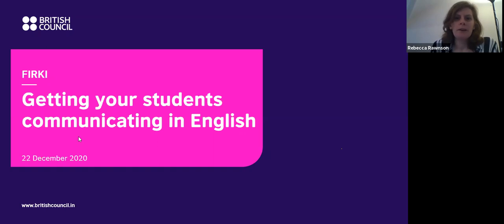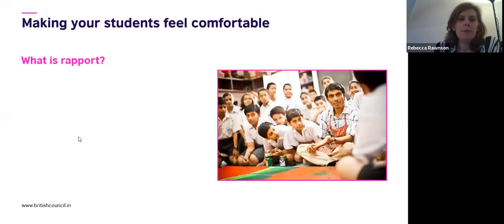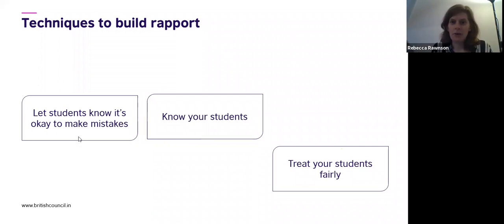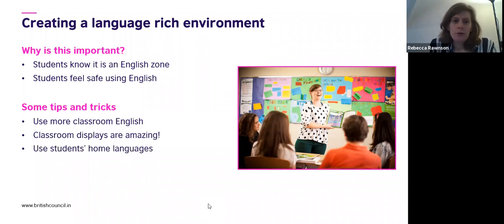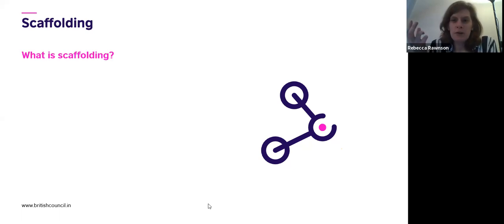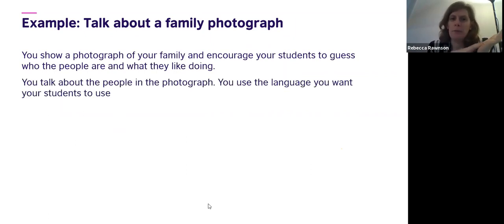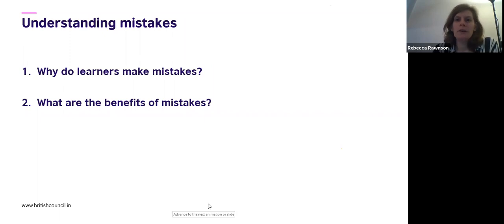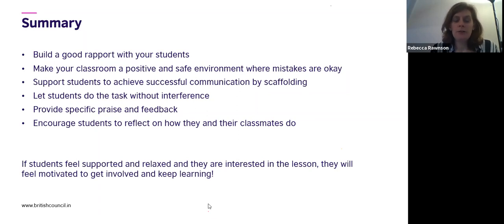[Firki - British Council] Webinar on 'Getting students communicating in English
About the webinar:
The webinar will be focusing on how we can help our learners feel confident in speaking up and using their English whether that’s in a physical or online classroom. We’ll look at the importance of creating the right environment, providing support and giving constructive feedback.

About the speaker:
Becky Rawnson is a Senior Academic Manager leading on education projects in north and south India. Becky started her career as a teacher of English and she taught in numerous countries and contexts, from Costa Rica to Cambodia. Since joining the British Council in 2011, she has worked with learners, teachers and teacher educators in Africa and South Asia. She has a particular interest in teacher and learner autonomy and, to this end, she enjoys facilitating self-directed professional development for teachers and employing communicative and lexical approaches for learners. Her current professional interests lie in project management and monitoring and evaluation techniques.